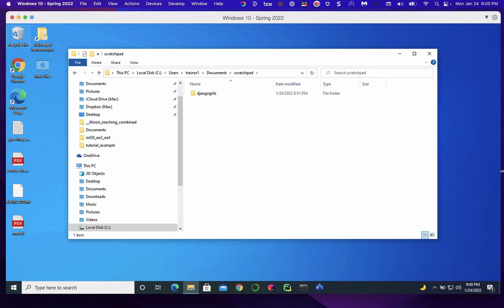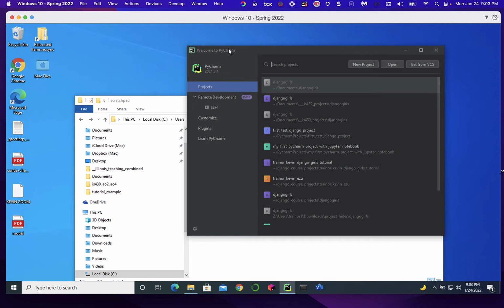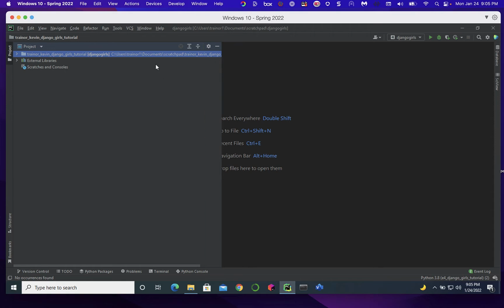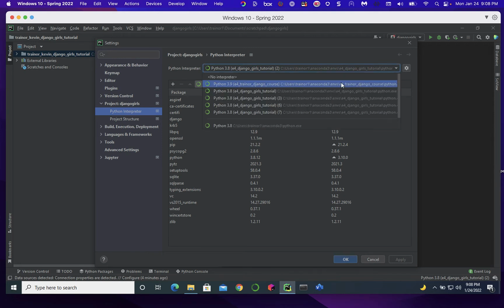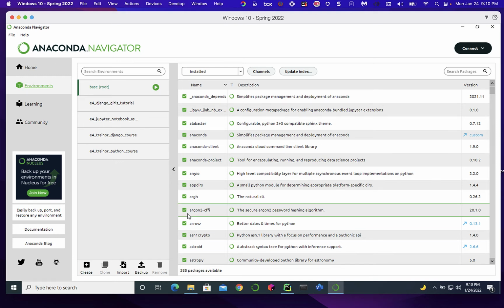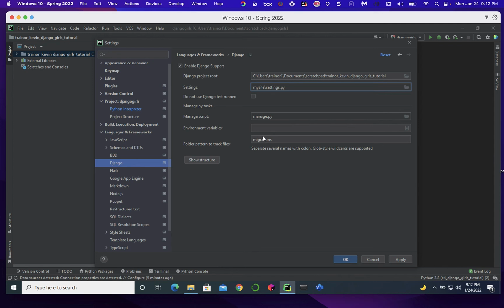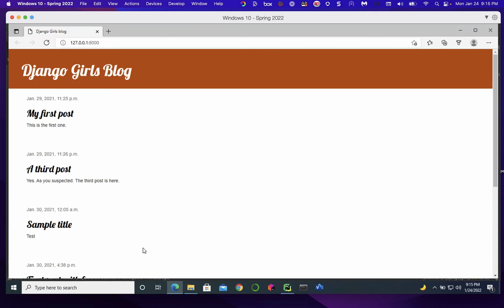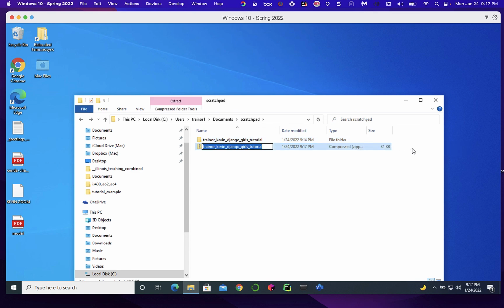Tutorial: Complete Django Girls Tutorial and Submit to Canvas on Windows 10 - REV Spring 2022